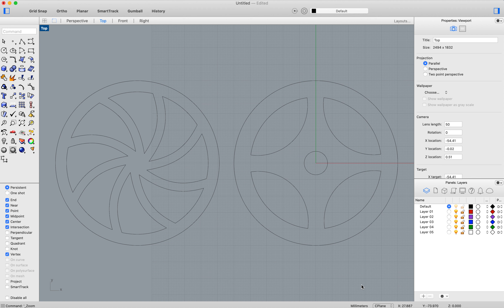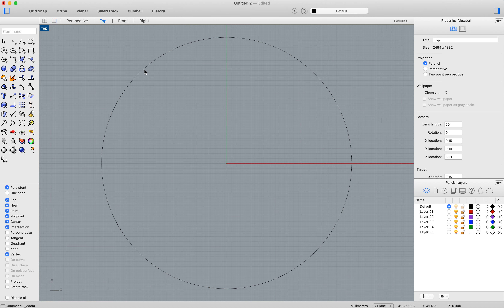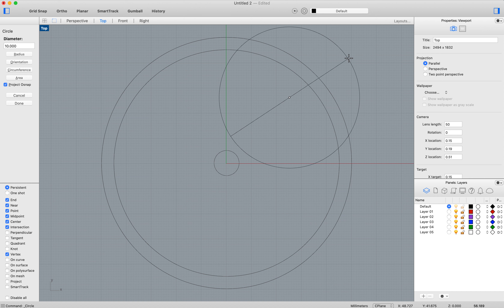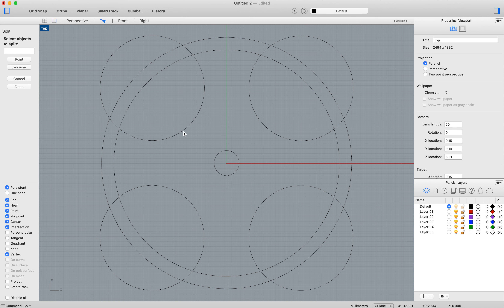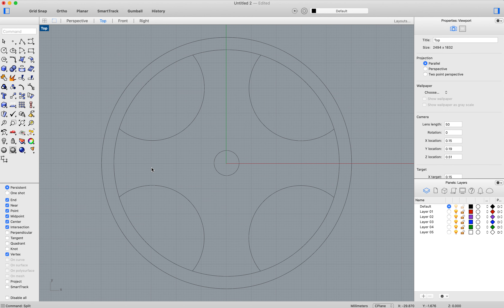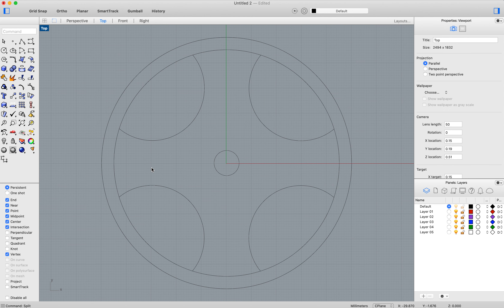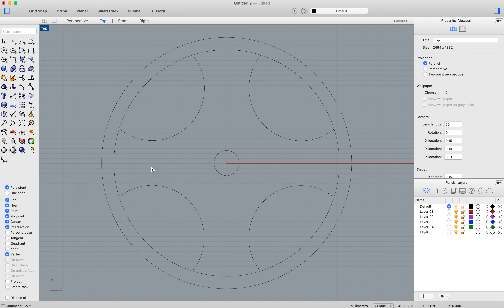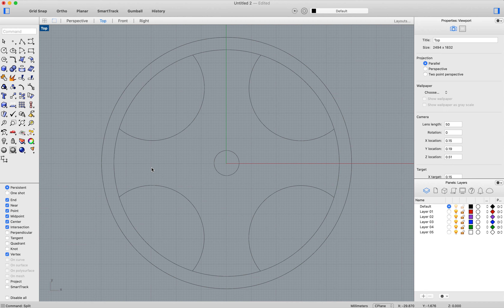5A Drawing a simple wheel to laser cut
This video will help you to draw a simple or advanced wheel in Rhino to laser cut.